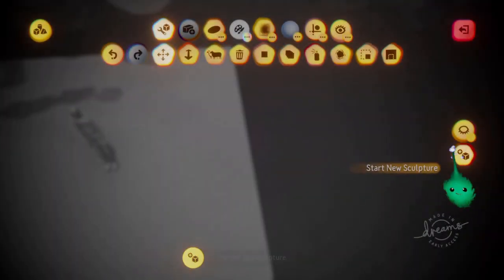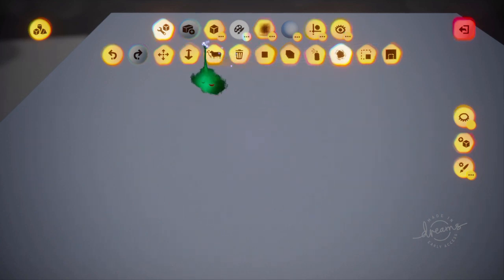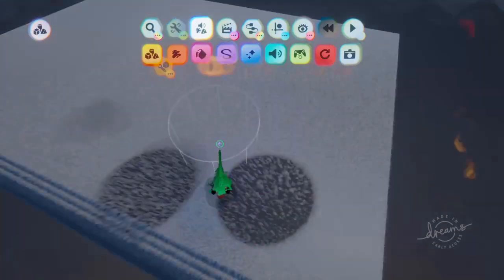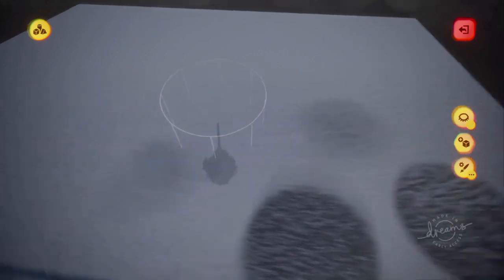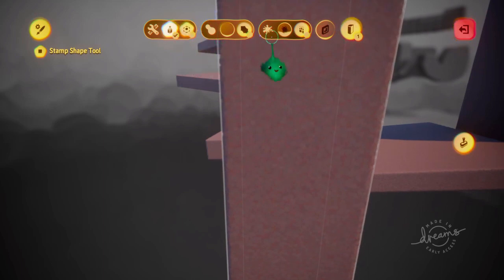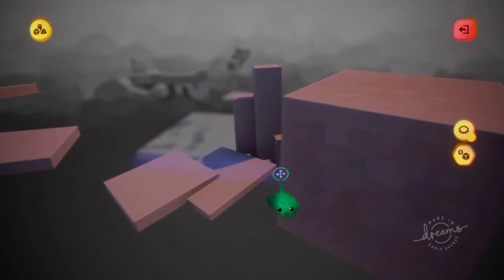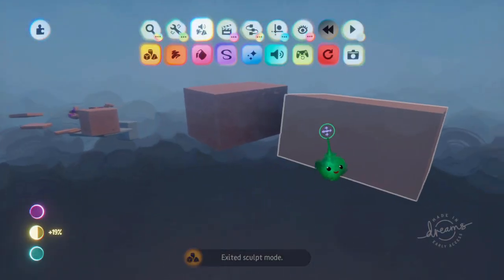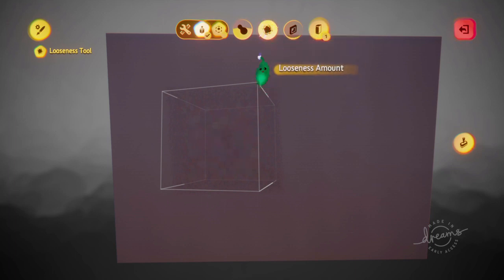Sculpt Looseness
A look at ways of adding looseness to a sculpt, and how to use it to...
- Save on graphics thermo.
- Add variations of texture or fleck density and size.